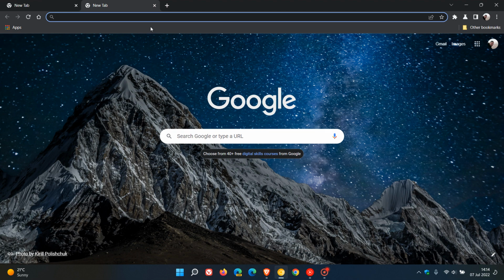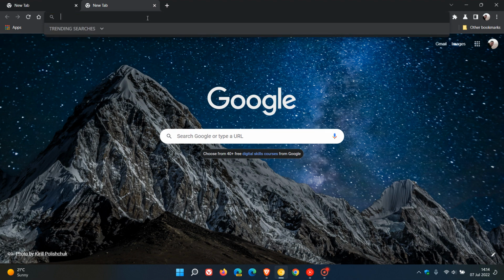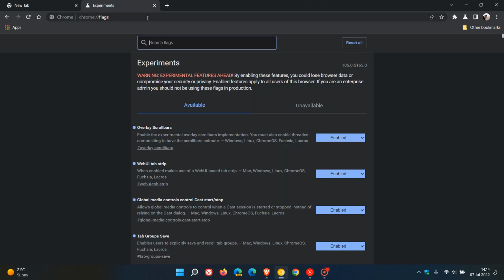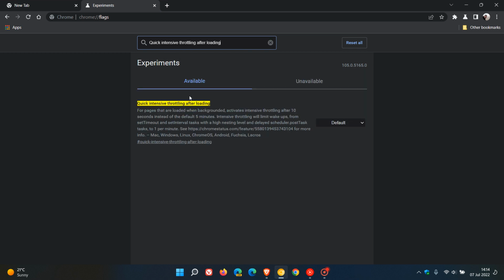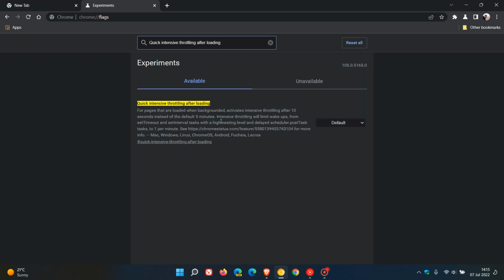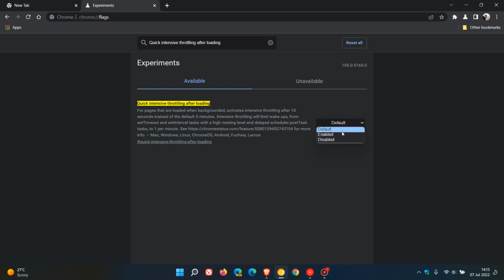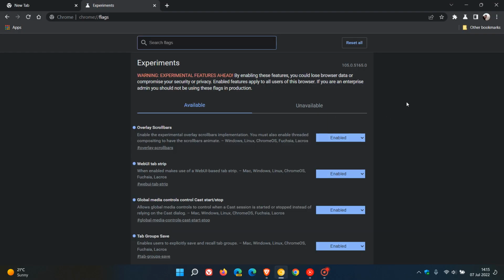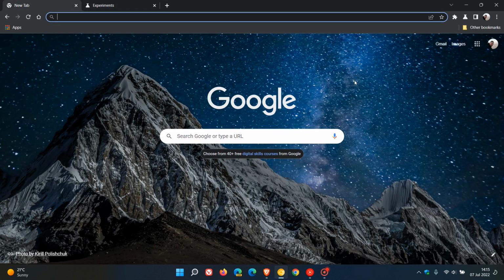Google Chrome expected to save resources and extend battery life by 10% soon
In Chrome Dev and Canary there is an experimental flag now available, that when applied, will limit background JavaScript activities in pages running in the background, activating intensive throttling after 10 seconds instead of the default 5 minutes.